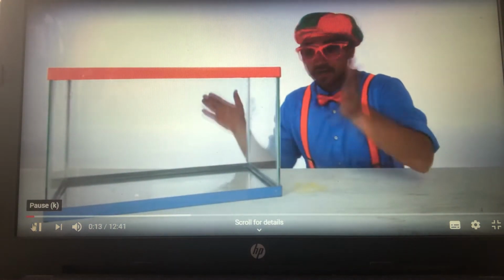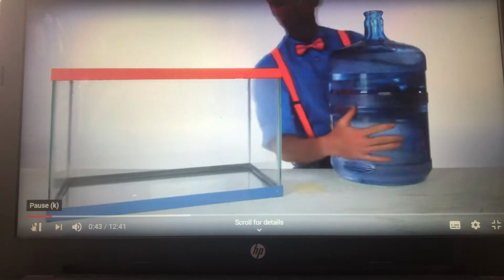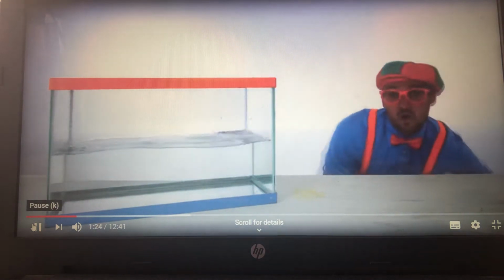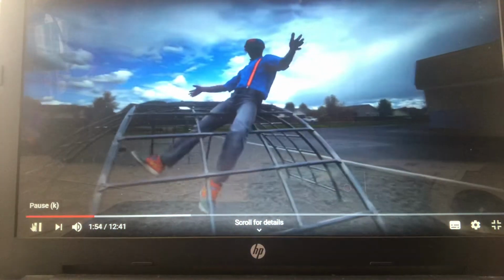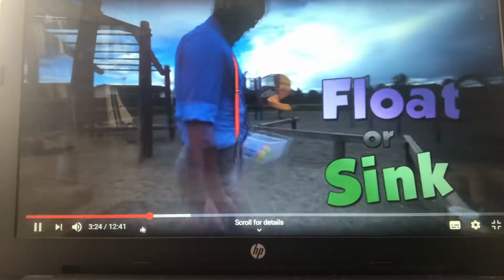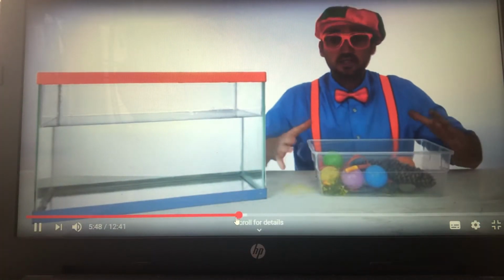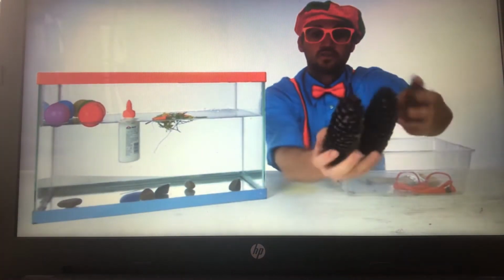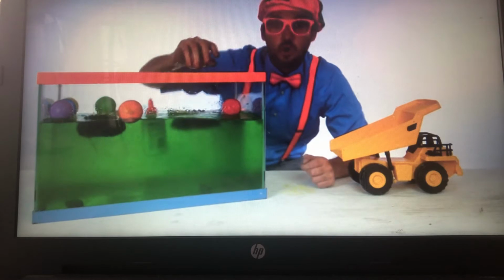15 September 2020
182229 Lee Mays TP200 lesson